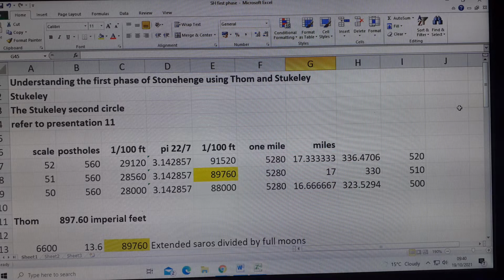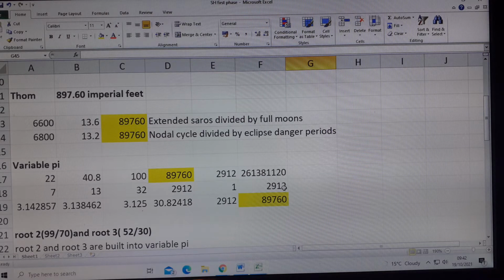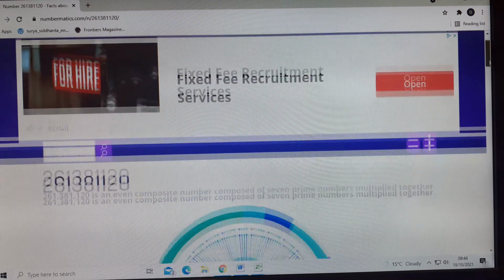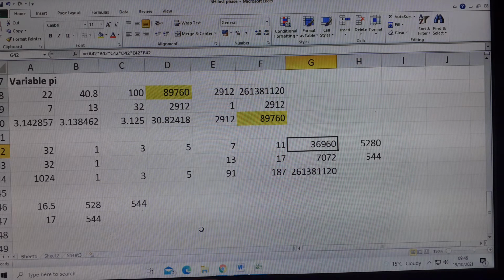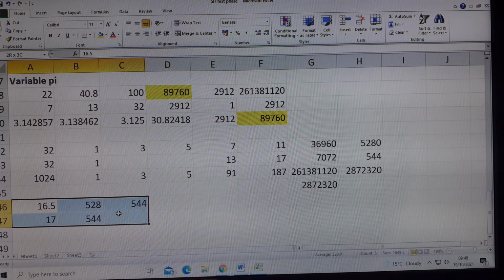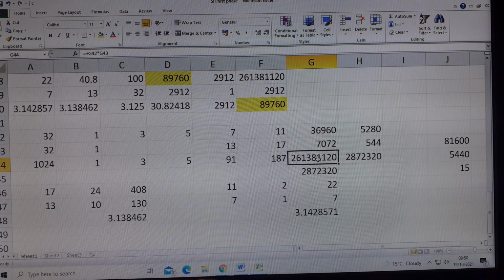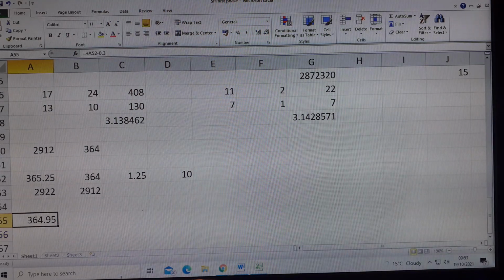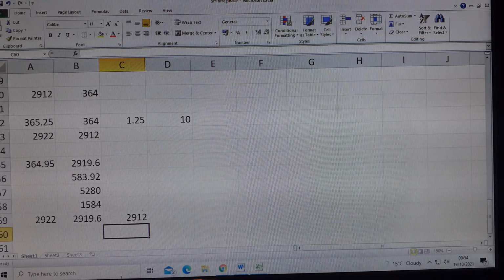60. Stonehenge, Stukeley's temple to Venus 365.25 and 2912 days track the Venus 2919.6 day cycle.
Simple astronomical counting hidden in a complex prime number system revealed by pi cubed. The systems include the imperial and Thom's system.
5280 is produced using natural prime numbers.